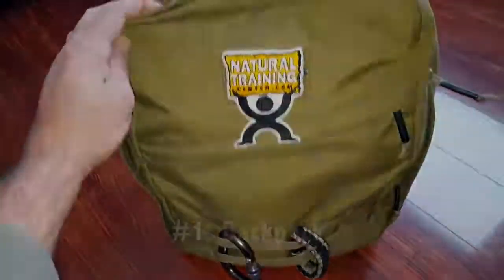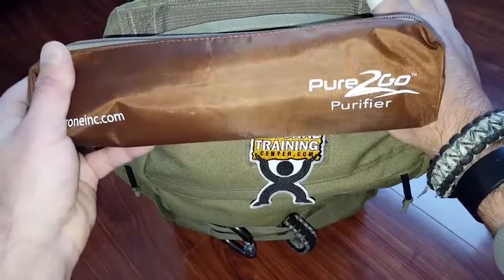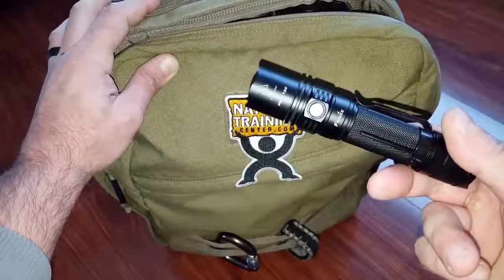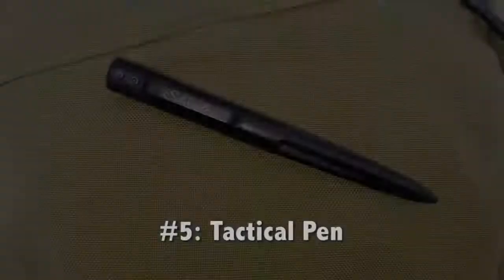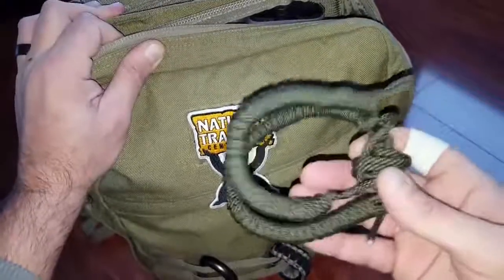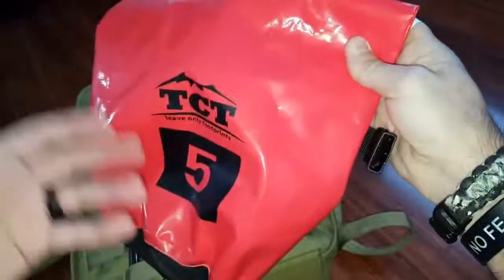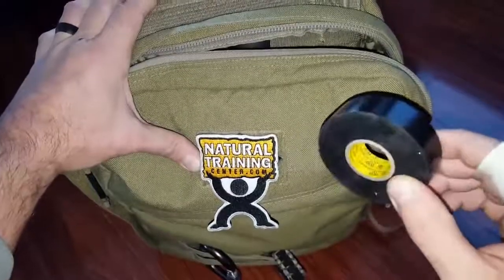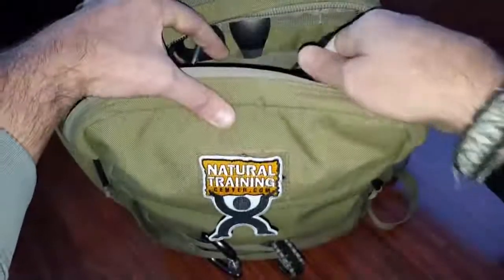The Top 10 Must Have Items In Your Airport Go Bag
አመሰግናለሁ